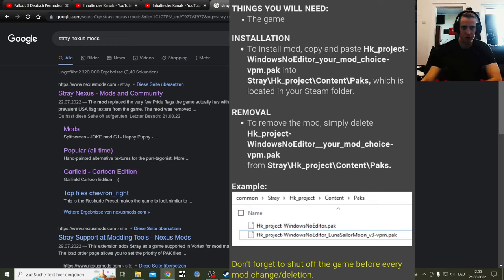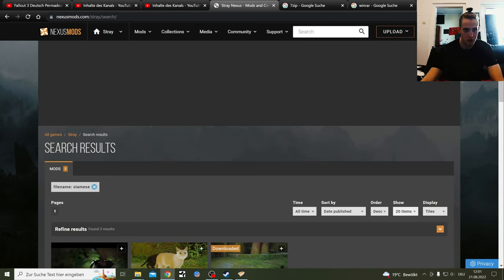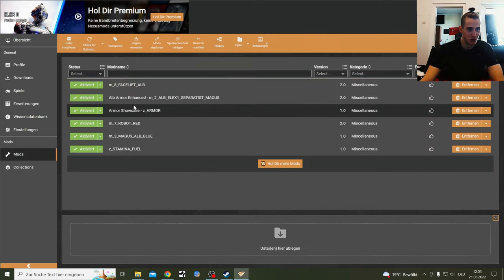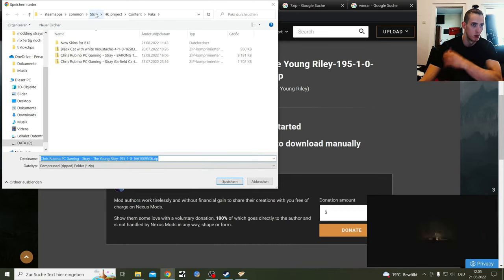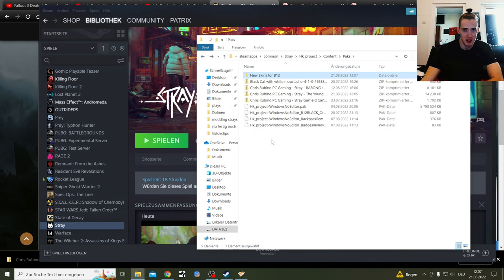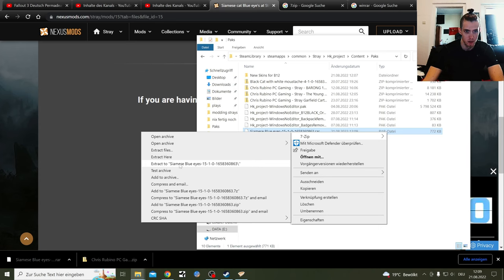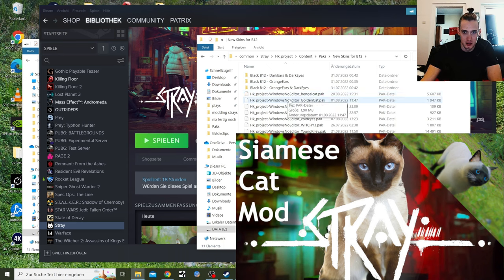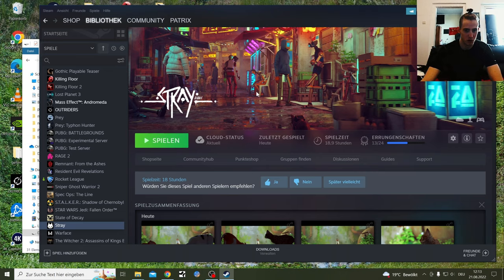Modding Stray for the first Time, everything you need to know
A Stray Modding Tutorial, especially for first time Mod Users
This Video is so Over the Top explained, that if you had problems installing mods before this should help you

Also you gotta love how cursed the thumbnail turned out to be, sometimes I make them after uploading the Video otherwise I would have put the thumbnail as an Outro...

The first Screenshots are the best explainations from the modding community

This Video will also help German viewers, Später Vielleicht sind auch Deutsche Wörter dabei

winrar.

Here is the Mod by Sirgalahad172
Called Siamese cat Blue eye's

The song I used is one of my own songs, I will in the future also use more ingame music

My lets play of this game was filled with different cat skin mods

Furthermore I will push myself to upload as much as possible from this game, Mods lets plays and stuff like that
Comments, tips and likes are very apreciatted